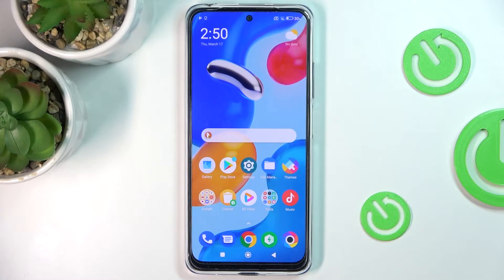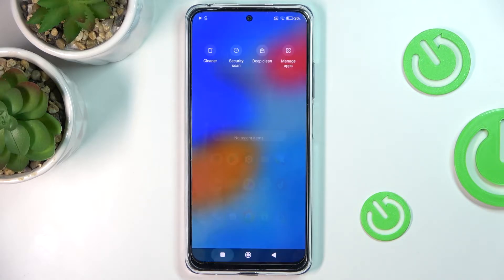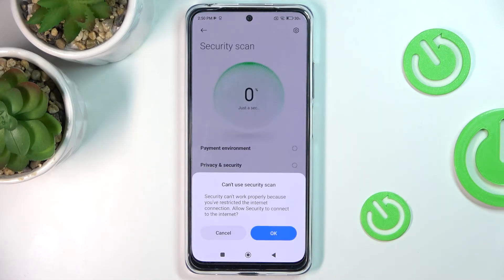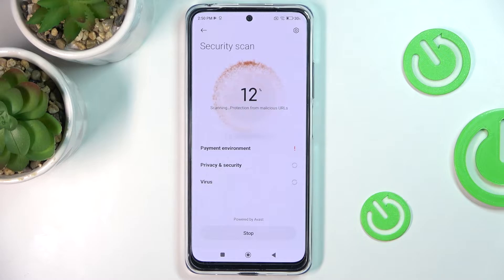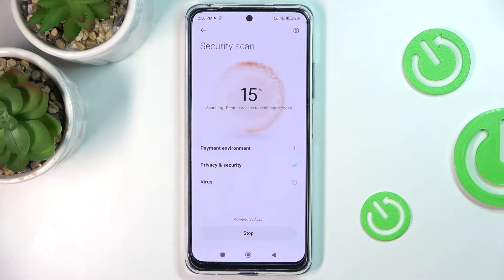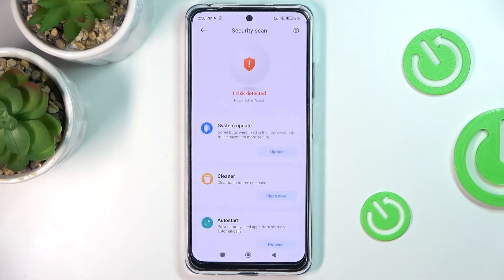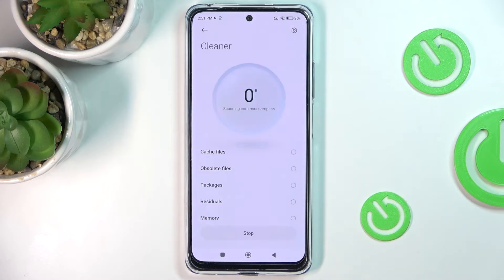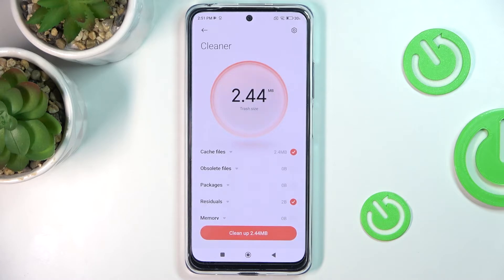How to Run Virus Scan on XIAOMI Poco M4 Pro - Detect Malware and Viruses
Learn more info about XIAOMI Poco M4 Pro 5G:
If you want to check if your XIAOMI Poco M4 Pro has viruses or malware, watch this tutorial and learn how to run a virus scan. Our expert will show you how to enter the appropriate settings, and then how to start the process. You should regularly scan your smartphone. Go to our YouTube channel if you want to discover more about your XIAOMI Poco M4 Pro.

How to scan virus in XIAOMI Poco M4 Pro 5G? How to scan the system in XIAOMI Poco M4 Pro 5G? How to perform a security scan in XIAOMI Poco M4 Pro 5G?  How to detect viruses in XIAOMI Poco M4 Pro 5G? How to detect malwares on XIAOMI Poco M4 Pro 5G?